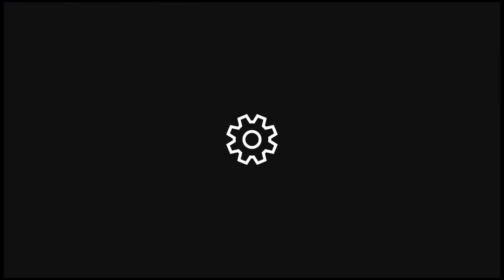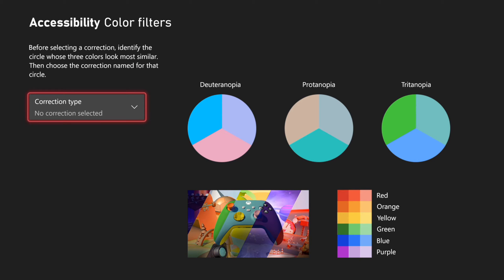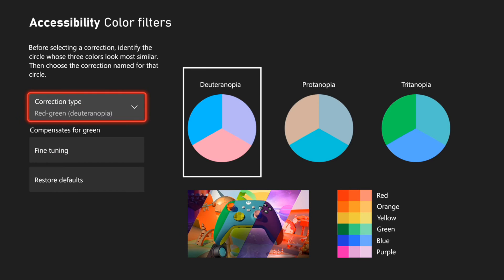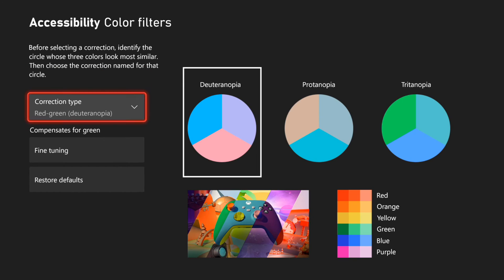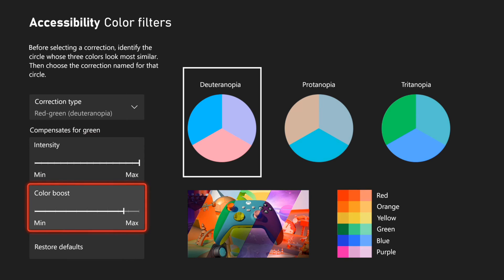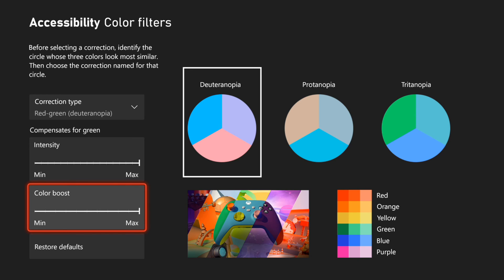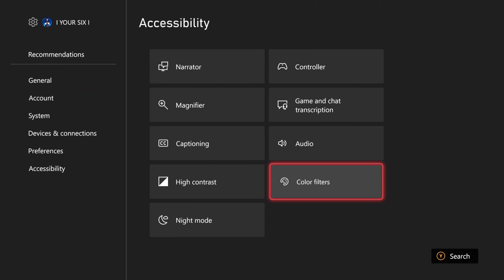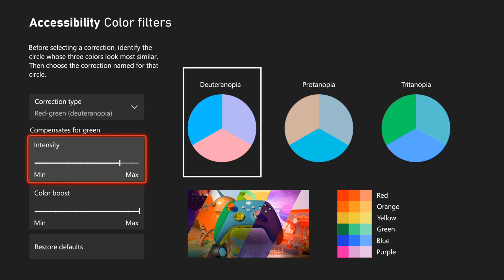How to Turn On Color Filters on Xbox Series X|S (Colorblind Settings)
To turn on color filters on your Xbox Series X|S, you can use the Color filter feature. Here are the steps to follow:

Select Settings, then Ease of Access, then Color filters.
Turn on the Color filters switch.
Select a color filter from the list.
Try each filter to see which one suits you best.

You can also adjust the intensity and color boost of the color filters by using the sliders. If you’re looking for more advanced color settings, you can check out this video tutorial on how to improve the graphics and colors on Xbox Series S/X by adjusting the color depth and color space settings according to the type of display you have.